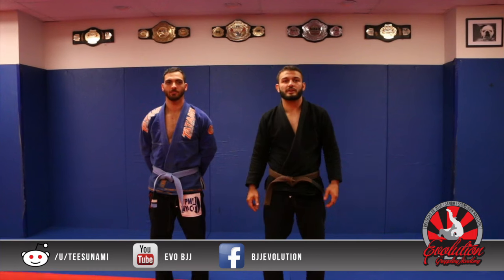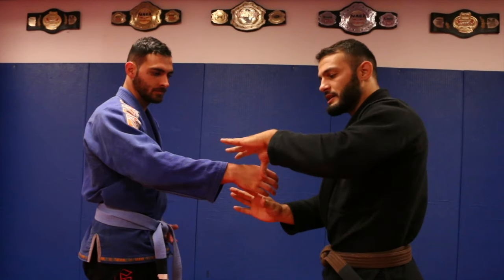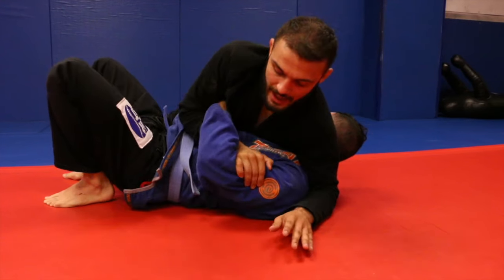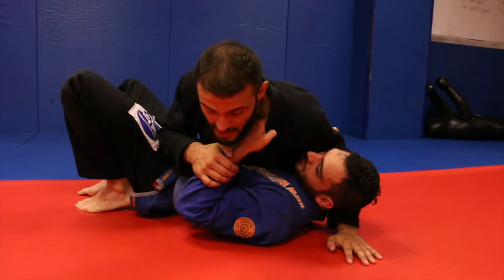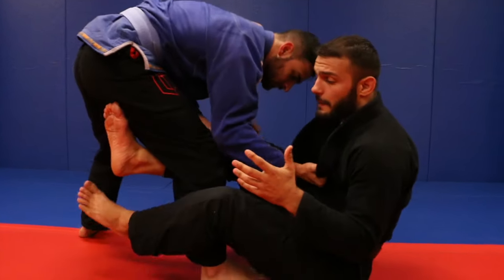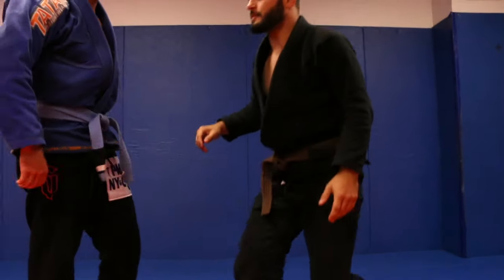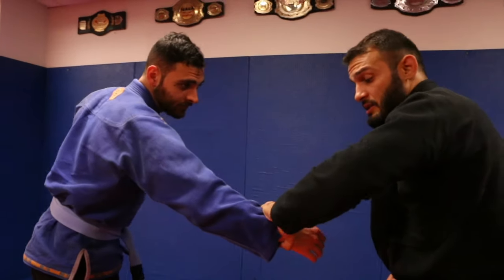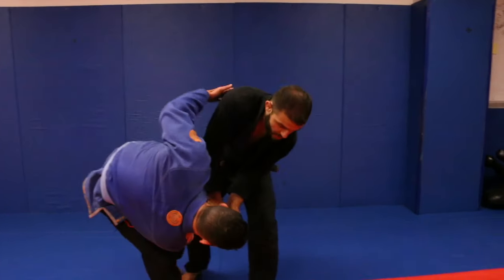Wristlocks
BJJ Wristlocks! In this video Mike Palladino goes over some basic concepts and techniques of the wristlock. The wristlock is a small joint manipulation in which hyperextension of the wrist can occur from multiple angles. Wristlocks for BJJ are allowed in most tournaments from Blue belt and up. Practice Safely!